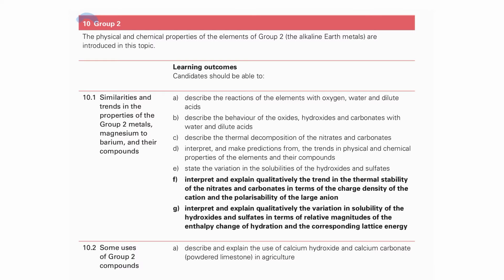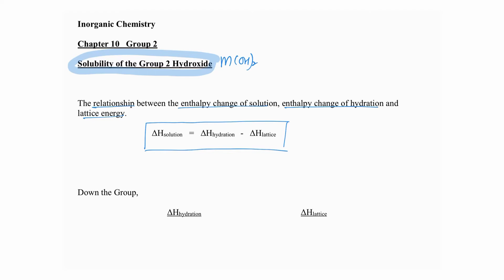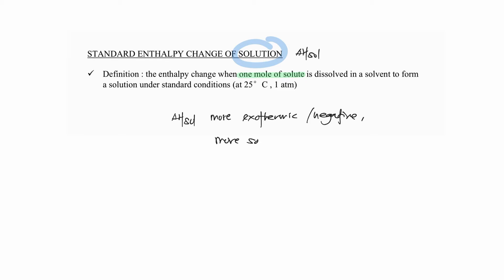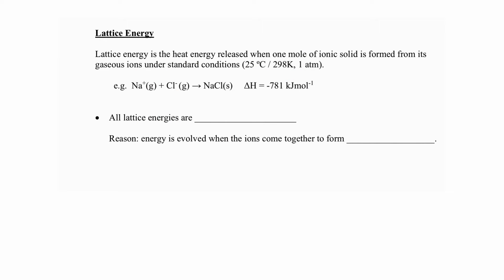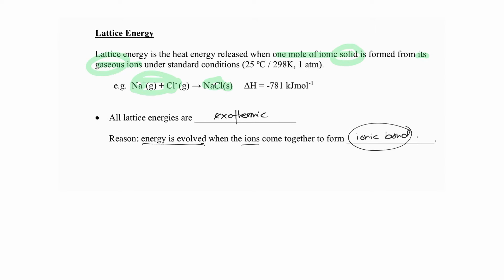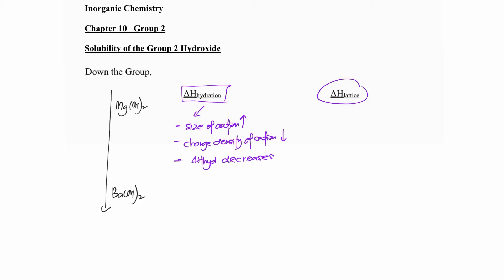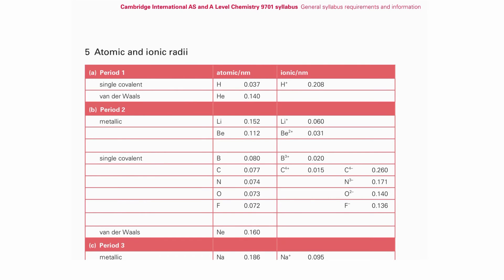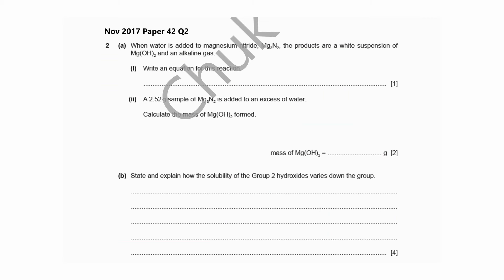[CHEM] Properties of Group 2 Metals and Their Compounds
🎓🧞‍♂️Timestamps
00:47 - Introduction + Solubility of hydroxides
01:59 - Standard enthalpy change of solution
03:01 - Standard enthalpy change of hydration
04:16 - Lattice energy
05:25 - Conclusion on solubility of hydroxides
08:36 - Solubility of sulphates
11:16 - Past year 1
17:03 - Past year 2

01:35 - Example 1
04:45 - O/N/2012/43/Q2
08:35 - Example 2

🎓🧞‍♂️About Ms Chuk
A reputable Chemistry teacher with 14 years of teaching experience. Ms Chuk has consistently helped many students to achieve their desired grades in Chemistry.
• Unique way of teaching makes learning effective and enjoyable
• Provides extensive learning materials
•Provide specific advice and guidance

06:43 - Example 2

🎓🧞‍♂️About Ms Cindy
About Ms Cindy
A Master’s degree holder in Analytical Chemistry & Instrumental Analysis and a dedicated A-Level Chemistry lecturer who has been teaching for more than 12 years. In her extensive course, she will cover ALL of the learning outcomes in the Cambridge A-Level syllabus. The information presented will be further concretized with examples and past year questions.
Her notes are extremely comprehensive and easily absorbed. She will guide you every step of the way toward achieving the best possible grades in A-level Chemistry.